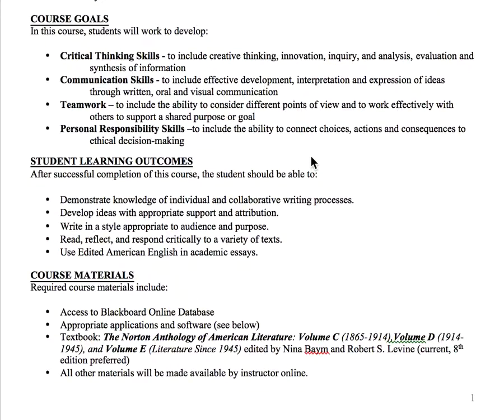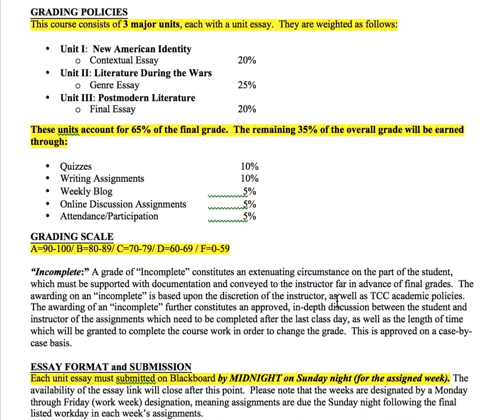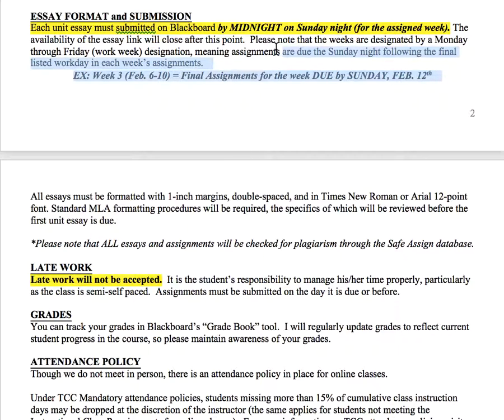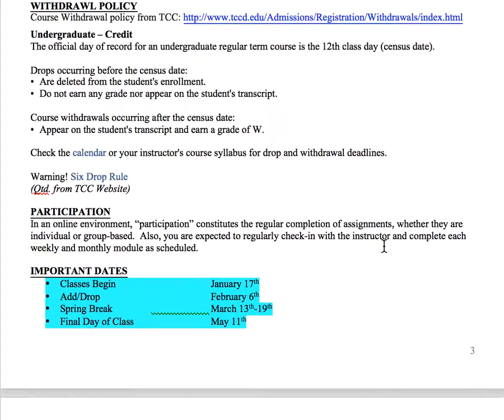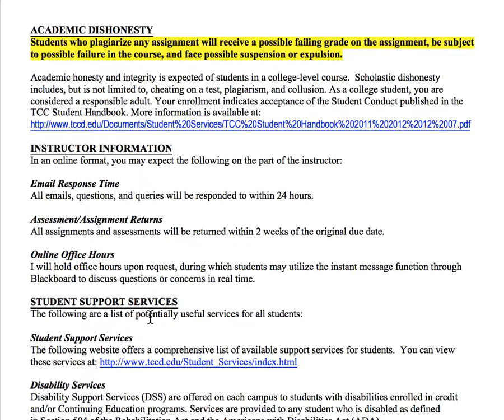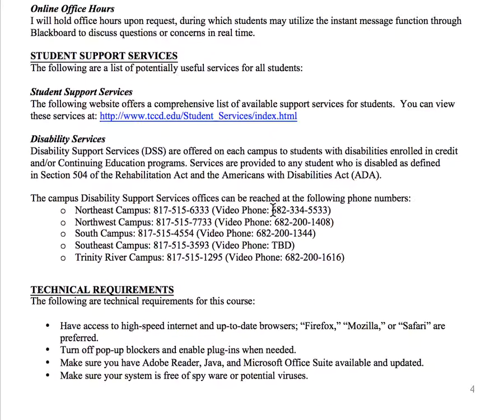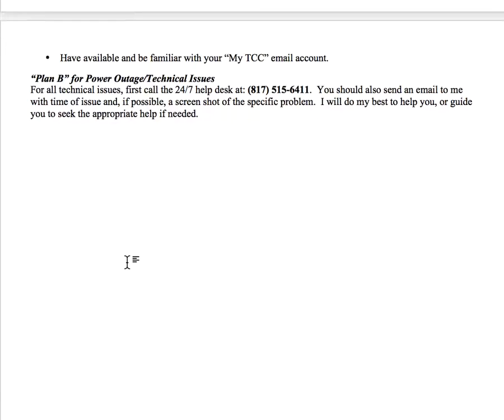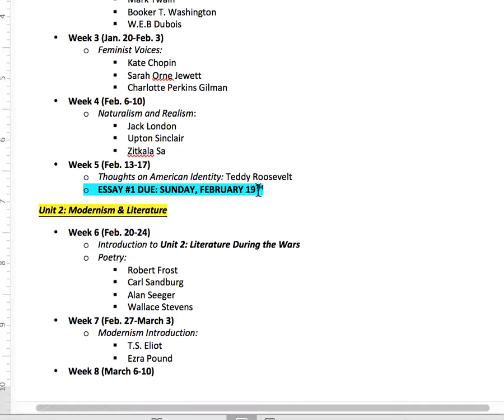Syllabus + Course Calendar Explanation